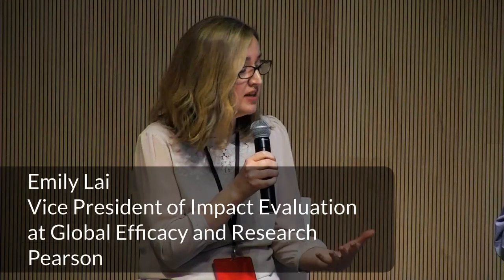Action Research Design Thinking Workshop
e-Literate's Michael Feldstein interviews Pearson’s Emily Lai about the company’s follow-up work regarding a contribution they offered up at last year’s EEP, including an action research workshop they conducted.